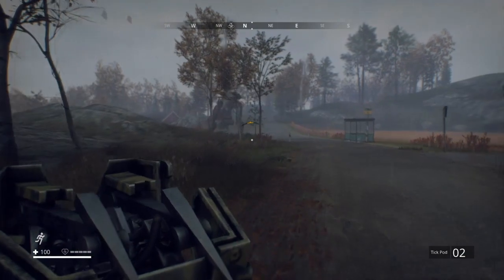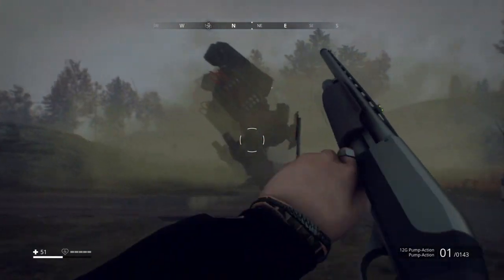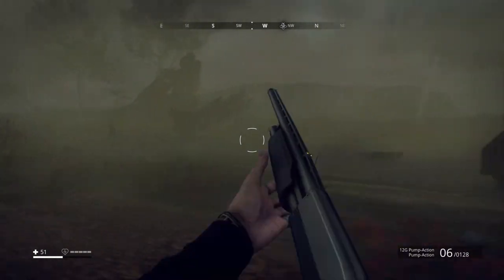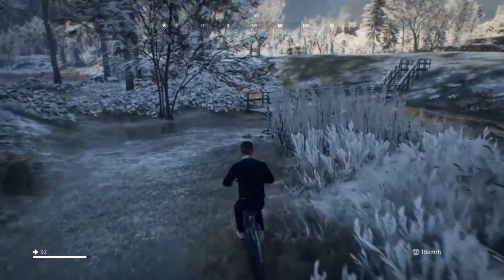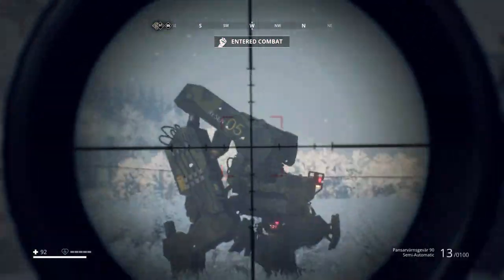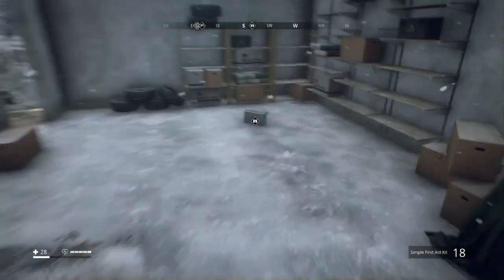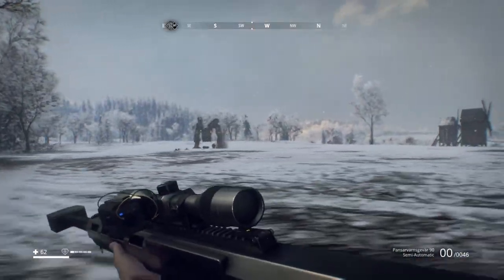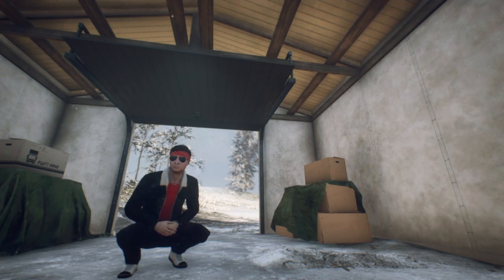Generation Zero / ULTIMATE LOOT FARMING / 1.07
And a HUGE shoutout to Waffletube for my thumbnail, he did such an awesome job i just had to use it, so thank you very much for your support and the awesome artwork you dang legend :D